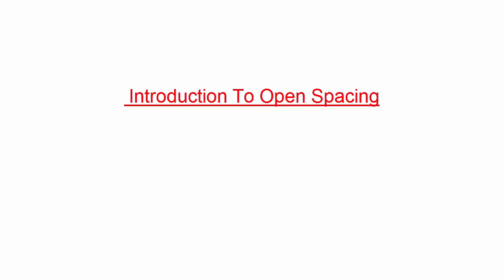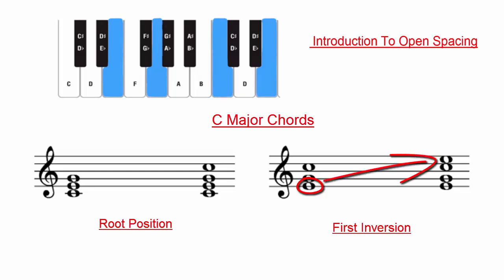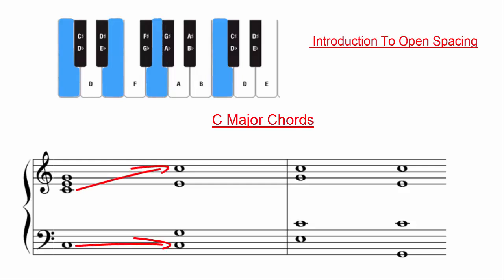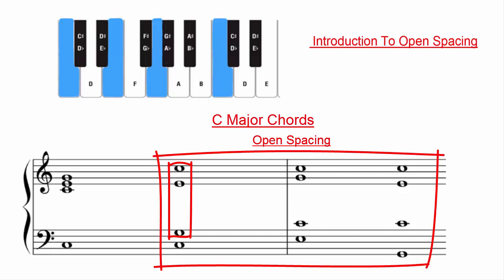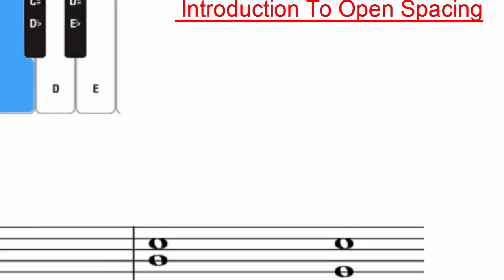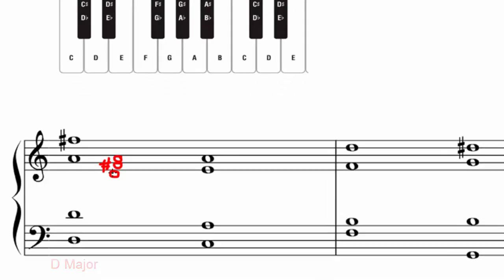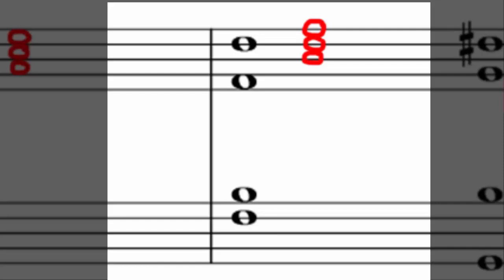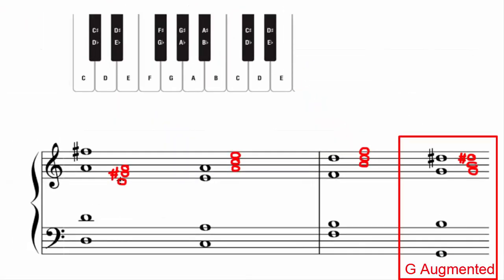Introduction To Open Spacing